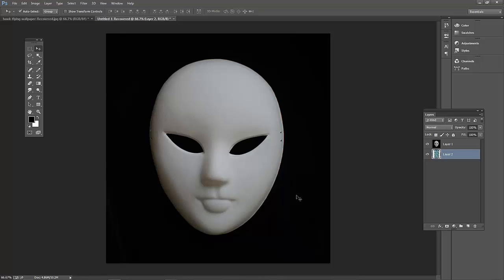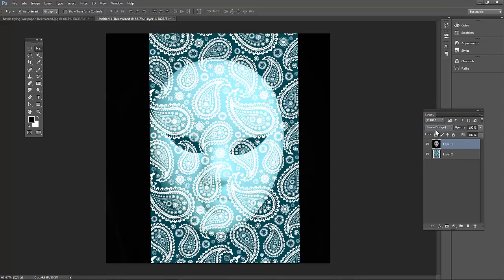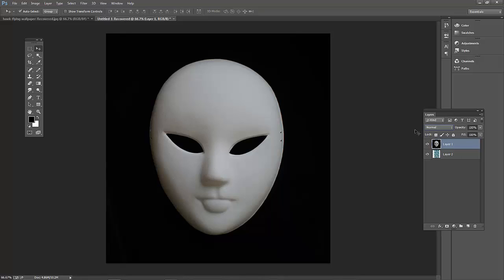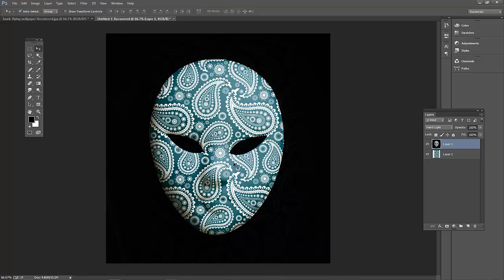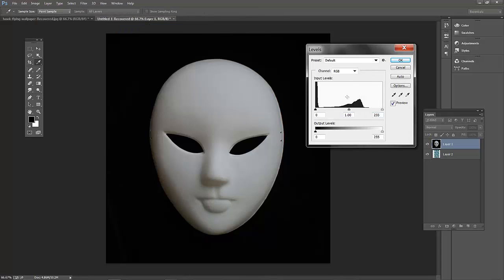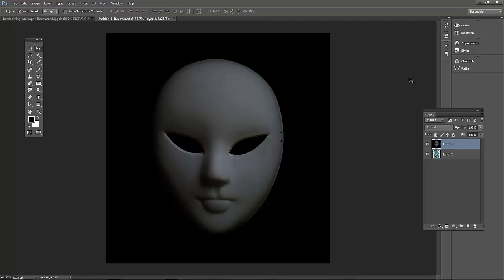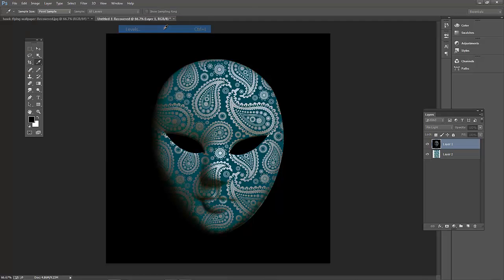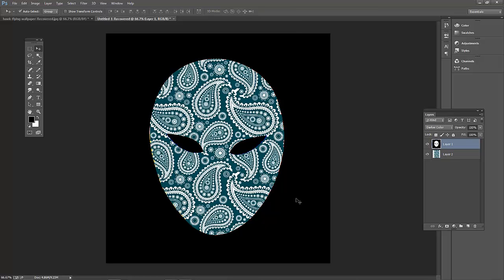MAD9010: Shadows and Highlights